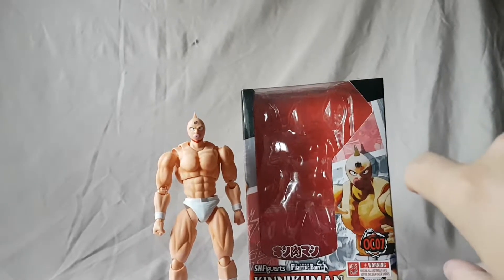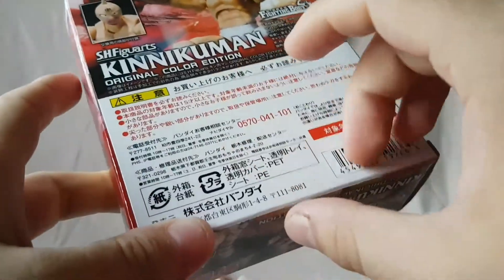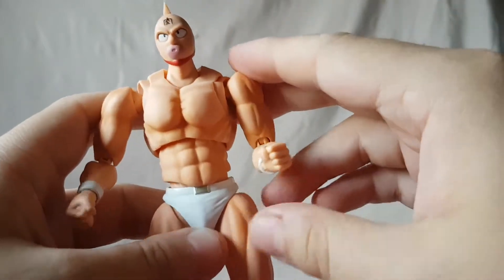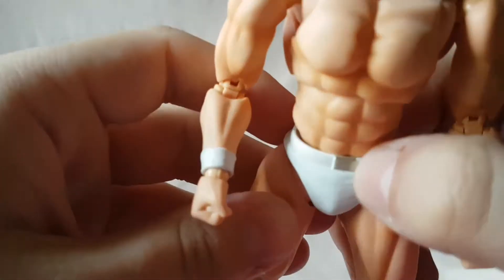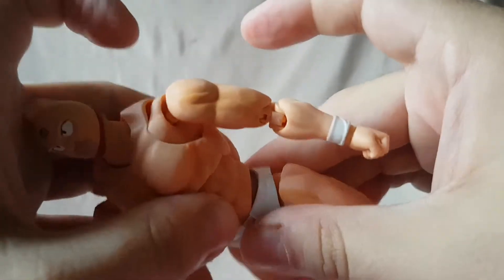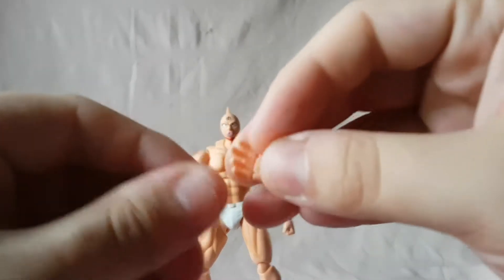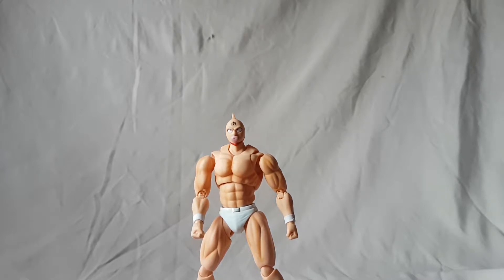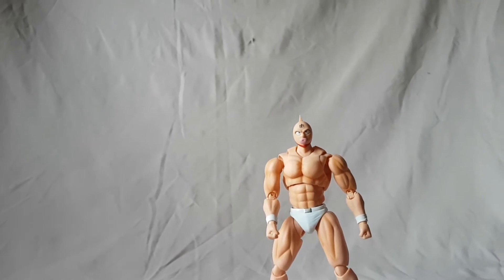Sh Figuarts King Muscle Kinnikuman Figure Review